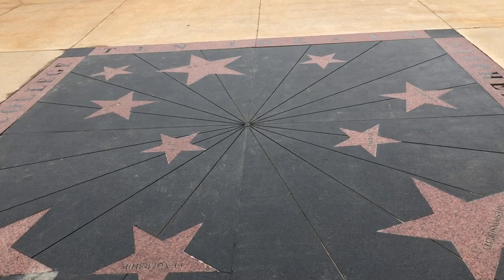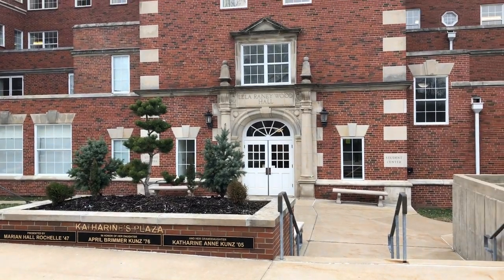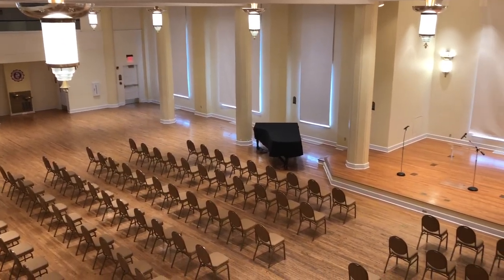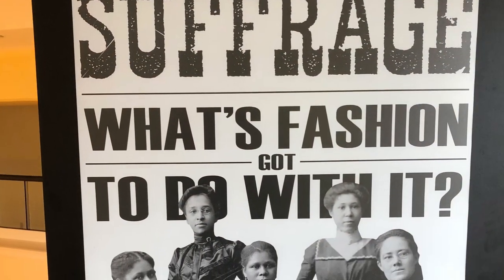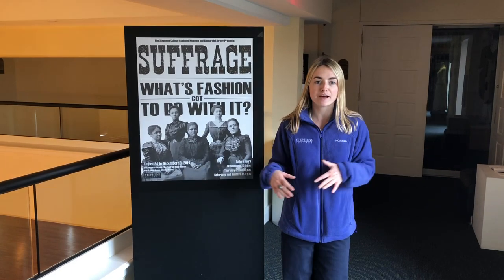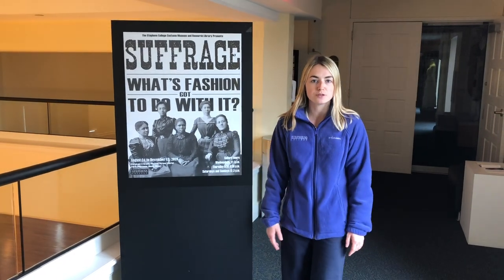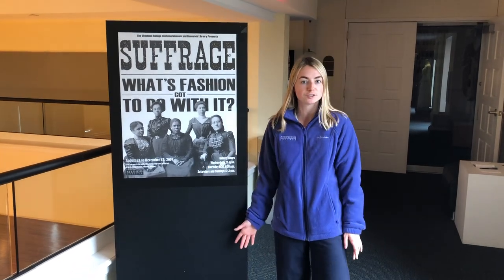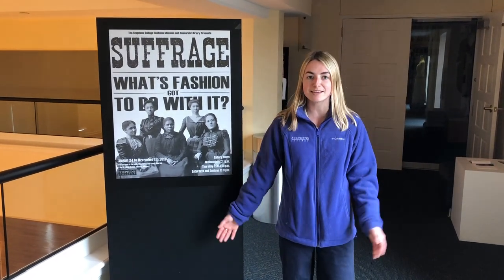Stephens College Campus Tour - Lela Raney Wood Hall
Madison Burke ’17, a Stephens College admissions counselor, takes you around Lela Raney Wood Hall (aka LRW), which houses administrative offices like Admissions, the Registrar and President Dianne Lynch’s office; Kimball Ballroom, where many all-campus events are held; and our Historic Costume Gallery featuring items from our vast historical costume collection.